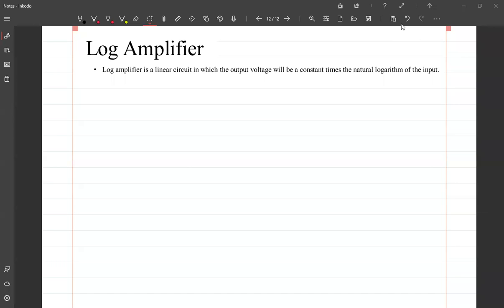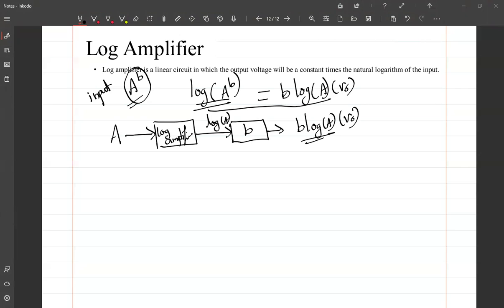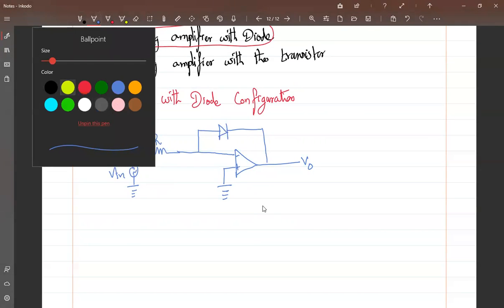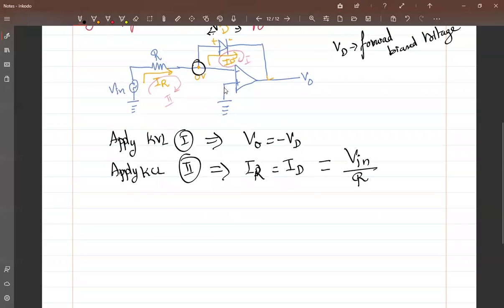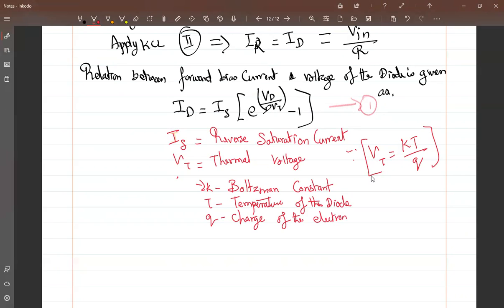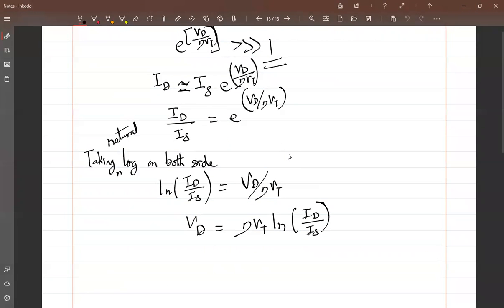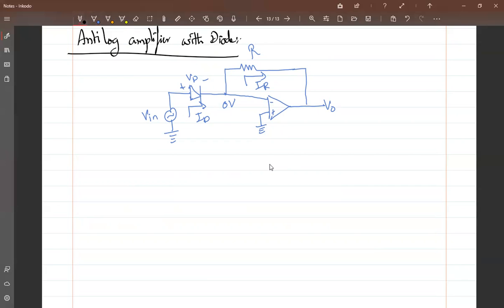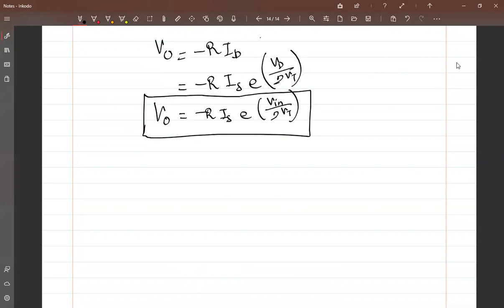log and anti log conversion using op amp part 1